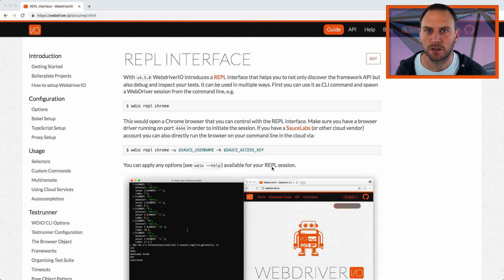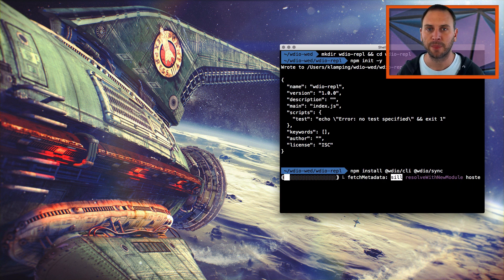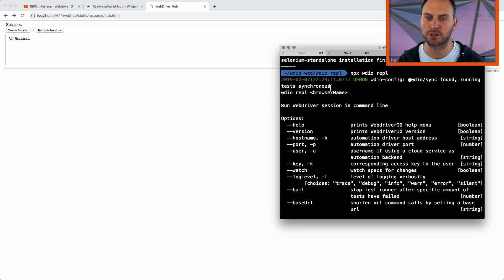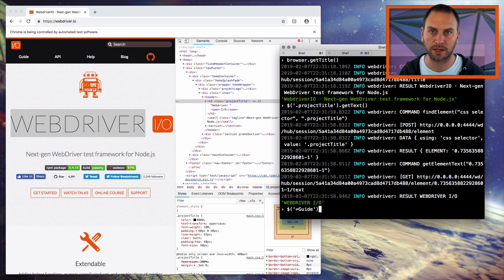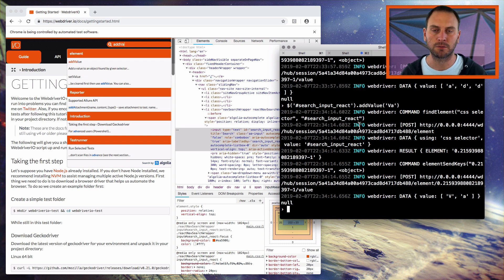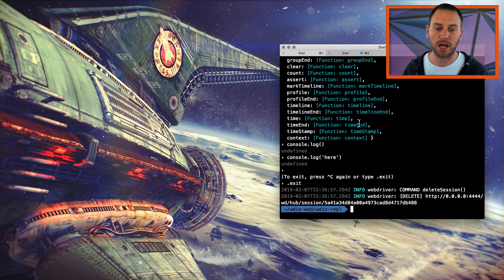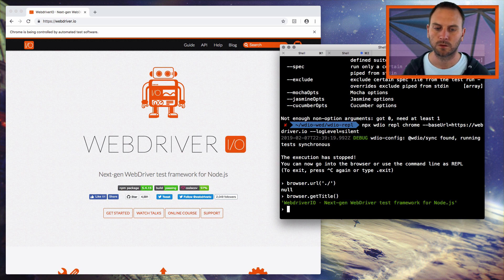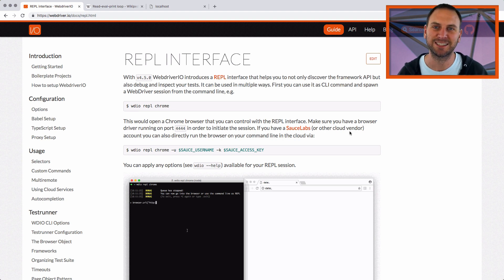WebdriverIO REPL - Neater than you think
What's this lesser known feature of WebdriverIO? Can it help you master your demos at work? Might it provide comfort when you just want to get a simple test to run? I don't know, but it's pretty cool.

🔗Links 🔗